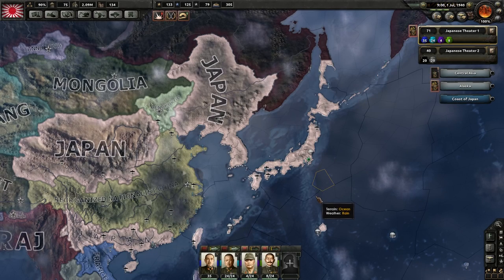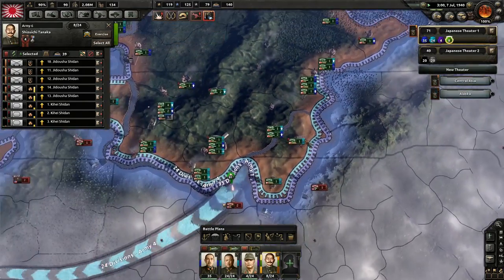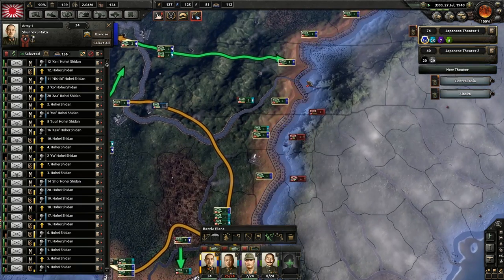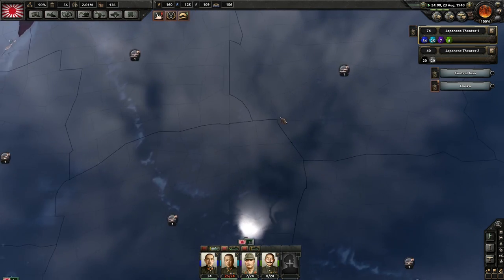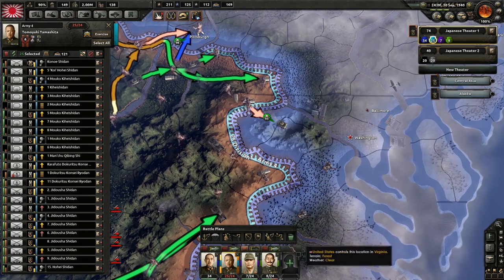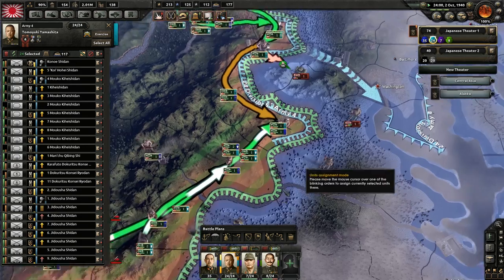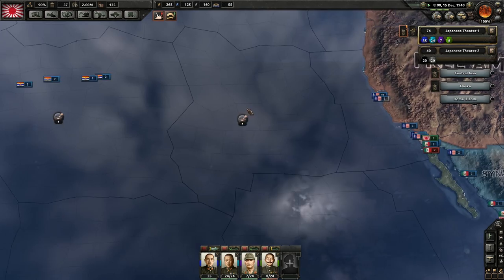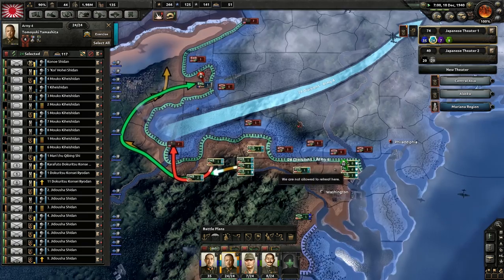Hearts of Iron 4 - Imperial Japan - Episode 8 - The Faction Grows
Let's Play Hearts of Iron 4.  The new edition in the Hearts of Iron series by Paradox Development Studio.

We will be playing as Imperial Japan in an effort to build a global empire.  We will be playing ahistorical and try to forge our own faction against the Axis, Allies, and Comintern.

Steam Worshop Mods Installed:
Flavor Names Extended
More NATO counters